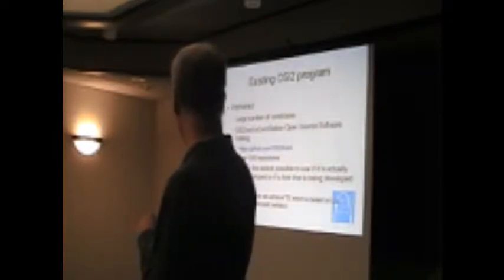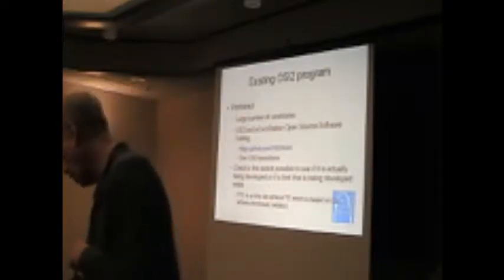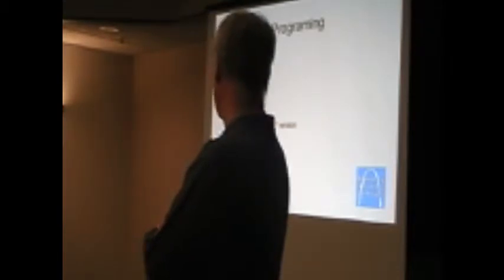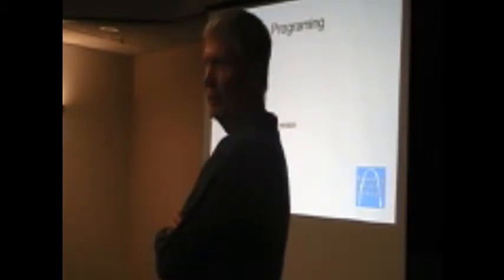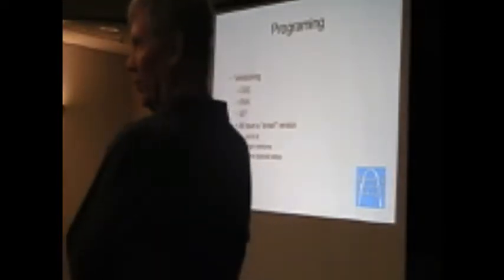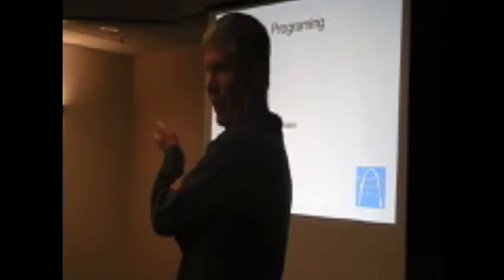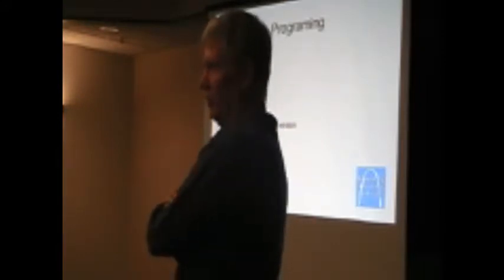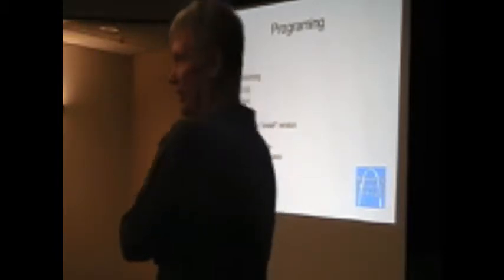Warpstock 2014 - Developing OS/2 Software - Gregg Young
By: Gregg Young

Warpstock 2014
St. Louis,  Missouri, US.
Drury Inn St. Louis Airport.
Friday, October 24 through Sunday, October 26, 2014